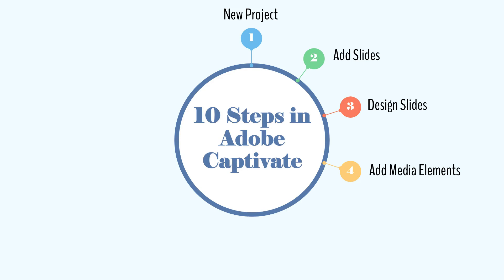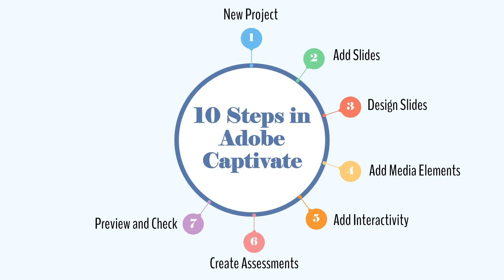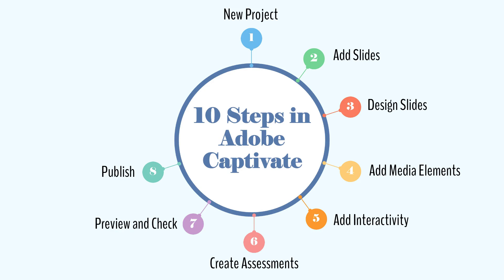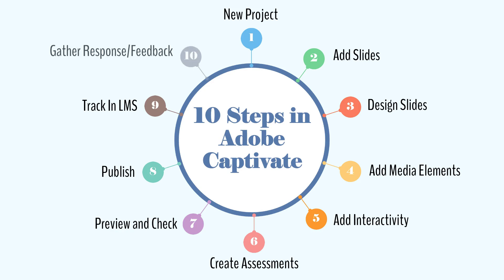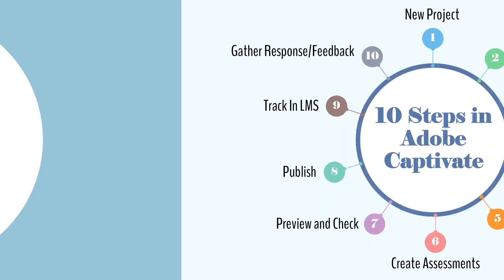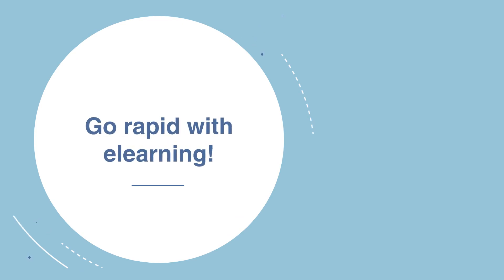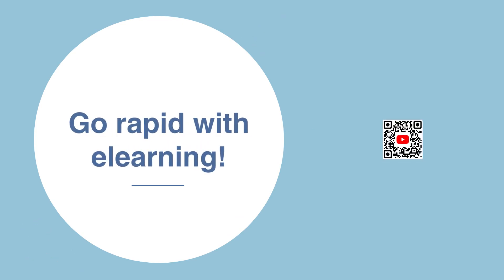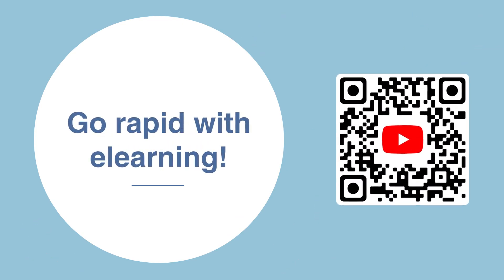How to Create a Basic E-Learning Course in Captivate?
In this video, we will guide you through the 10 steps to create a basic E-Learning course using Adobe Captivate. Whether you're a beginner or looking to sharpen your skills, these steps will provide you with the knowledge and tools you need to successfully navigate Adobe Captivate and design engaging E-Learning content. Join us and learn how to create interactive quizzes, incorporate multimedia elements, and enhance learner engagement. Don't miss this opportunity to expand your expertise in Adobe Captivate and create impactful E-Learning courses.